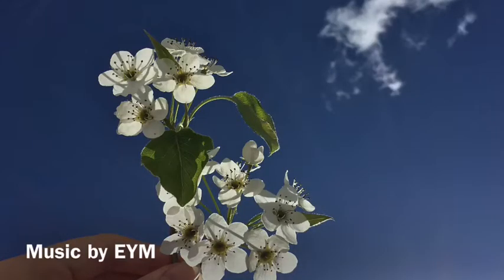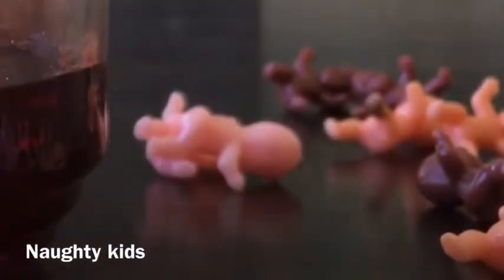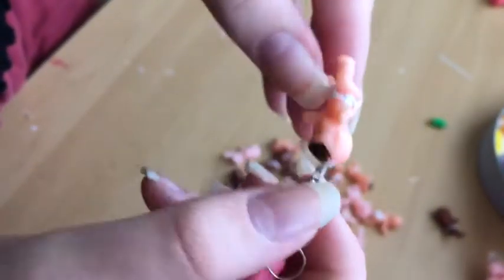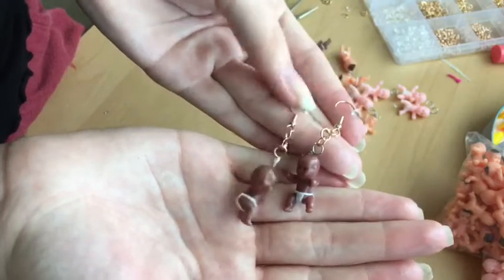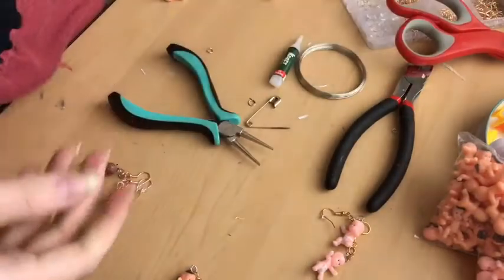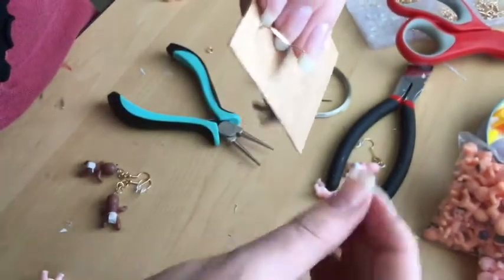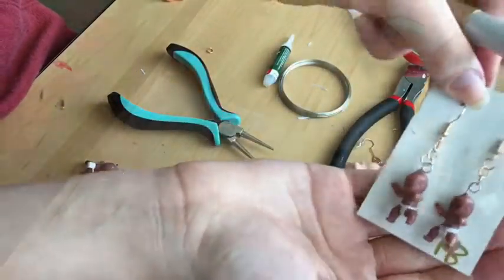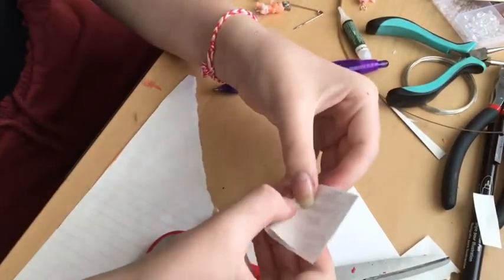Making Baby Earrings: a tutorial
Stay safe in quarantine, my hefty lads✨💖